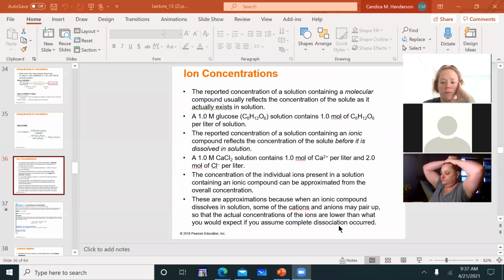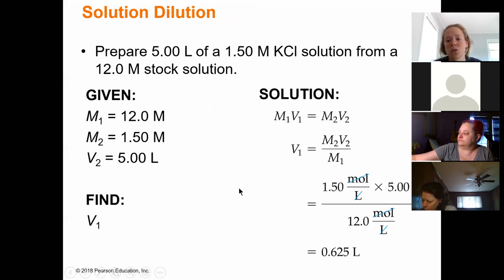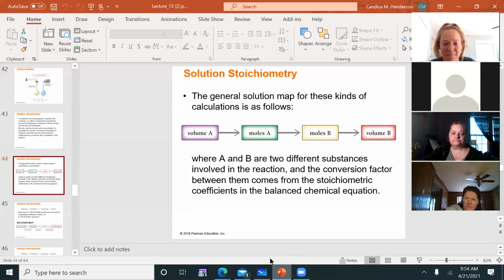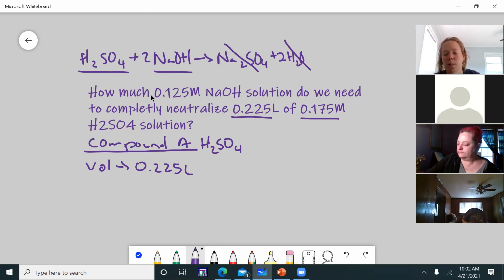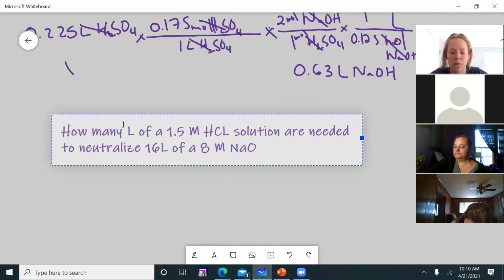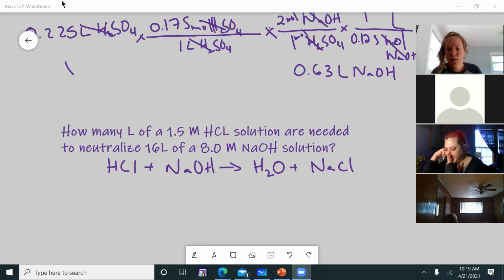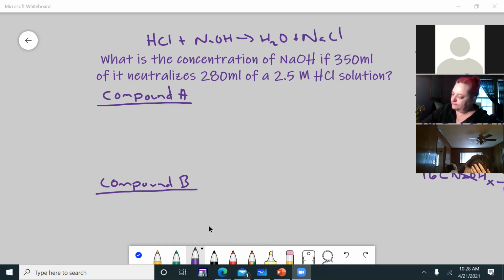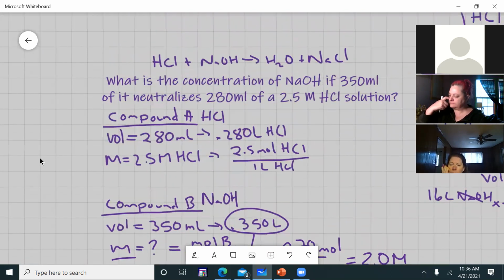CHM 092 7/22/21 Solutions 2